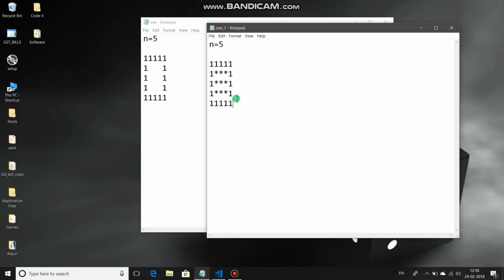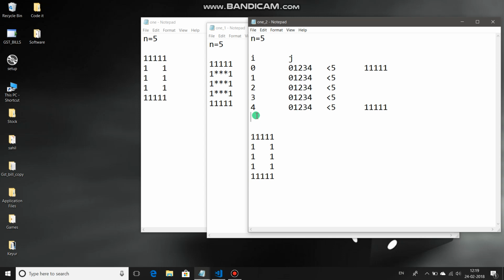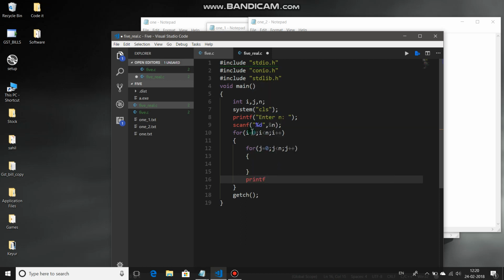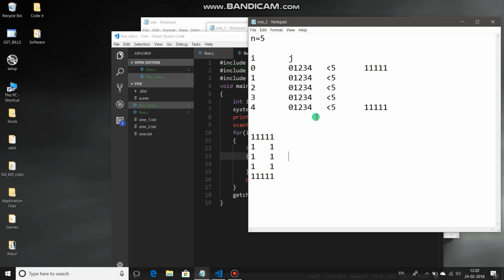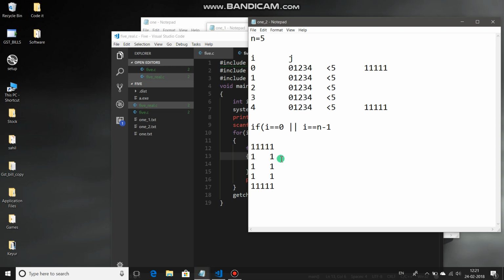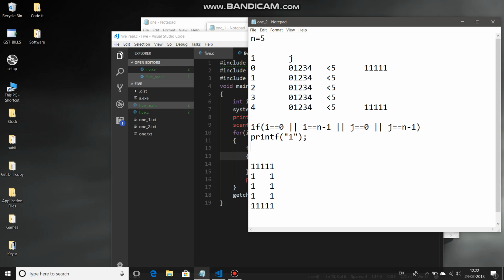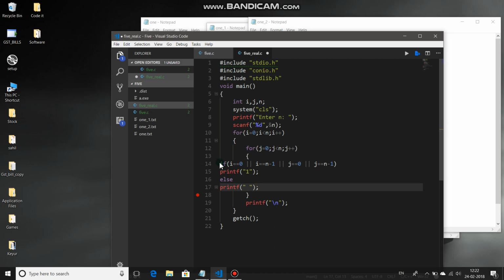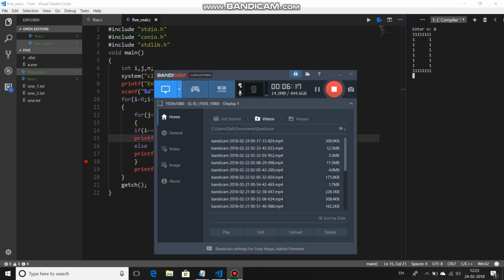Programming - How to make patterns part - 5